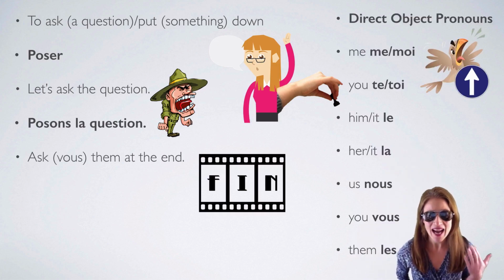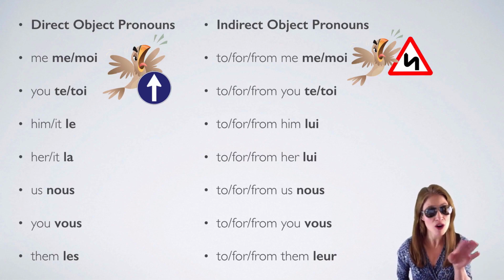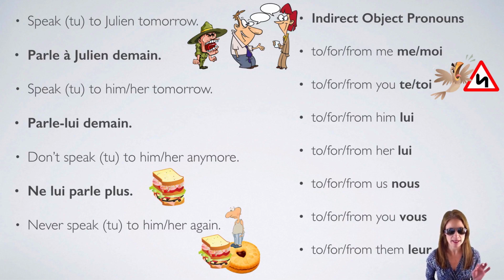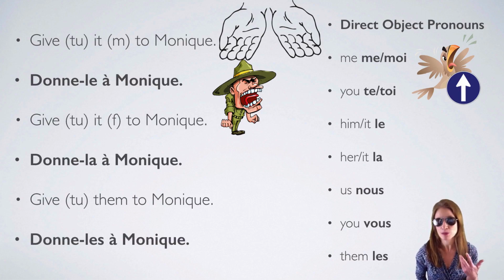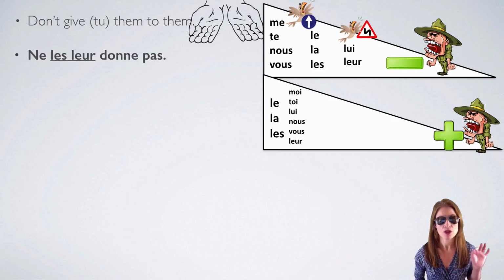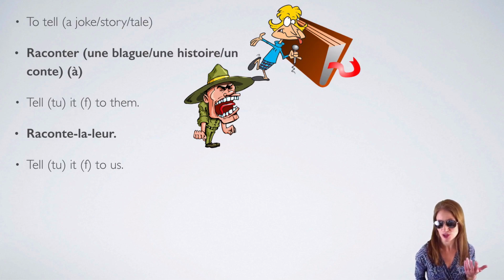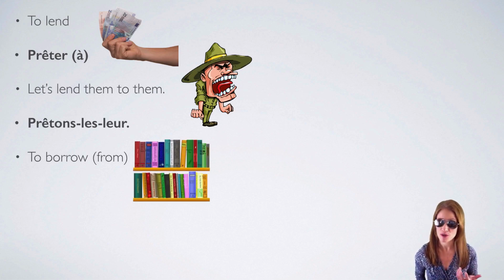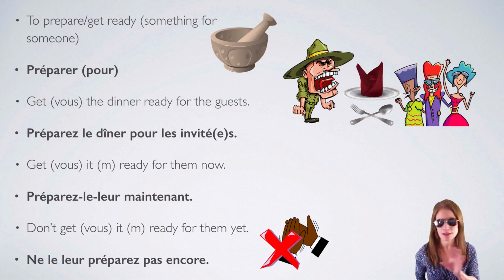2. 🎖️The Imperative with More 🤓 Nerdy Regular French -ER Verbs (Part 2) & Object Pronouns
It's Chuckle Brother time mon ami(e)! You're adding the indirect object pronouns to our sergeant major orders - so get your pronoun triangles out and limber up your brains...🧠 🤯 Nail these and you'll be laughing all the way to France!

There you can get access to all the accompanying material (PDFs, audio exercises, relevant songs and cultural stuff).

Merci les amis.
CécileBB :-)